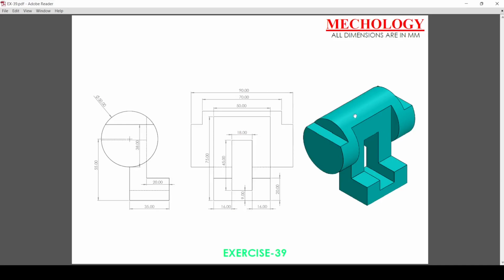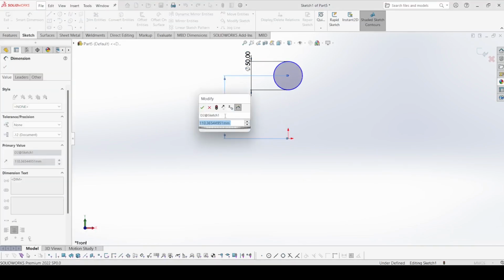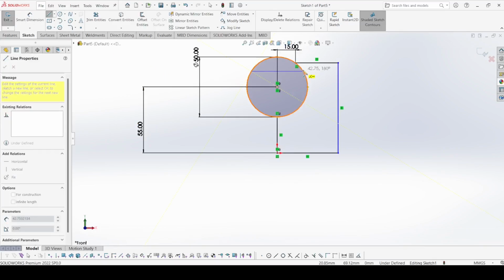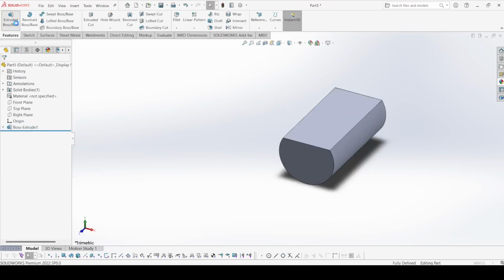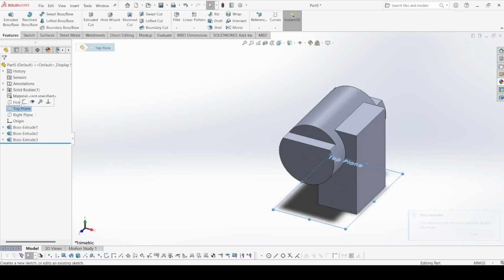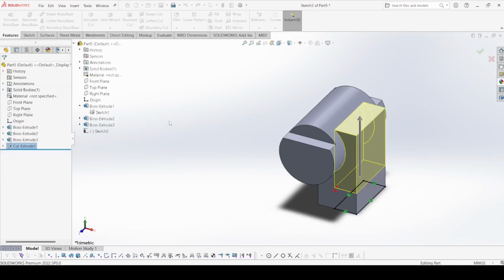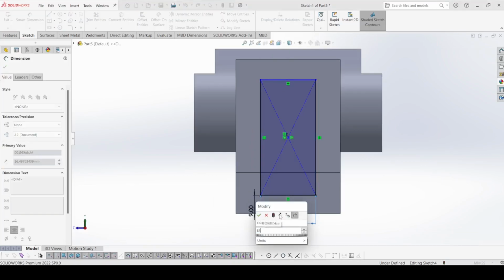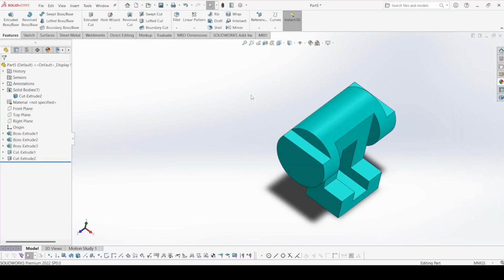SolidWorks Exercise-39 | SolidWorks Tutorial-39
In this solidworks tutorial, we'll cover the basics of 3D modeling. We'll start by creating a simple 3D model, and work our way up to more complex models. By the end of this tutorial, you'll have the skills you need to create models in solidworks, and start designing your own 3D products!

We MECHOLOGY, are creating the tutorials regarding several mechanical engineering subjects.

What you learn in this tutorial:
• How to use extruded boss feature with same sketch in SolidWorks
• How to use extruded boss feature with mid plane condition in SolidWorks
• How to use extruded cut feature with up to next condition and from offset condition in SolidWorks
• How to apply appearance to entire body in SolidWorks

SolidWorks exercise #39, we are going to create 3D model with extruded boss feature with same sketch and with mid plane condition, extruded cut feature with through all condition and from offset condition in SolidWorks 2022.

SolidWorks tutorials for ultimate beginners
SolidWorks tutorials for mechanical engineering
3D modeling by SolidWorks 2022
2D drawing by SolidWorks